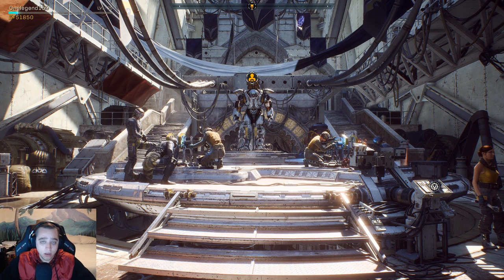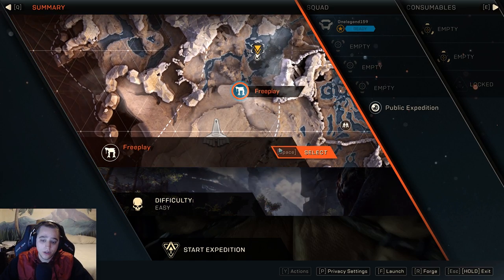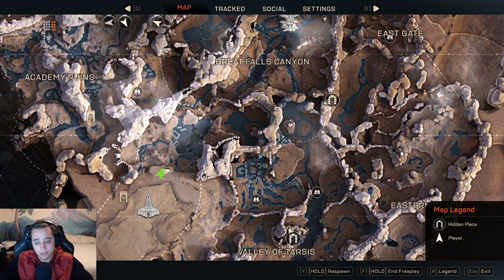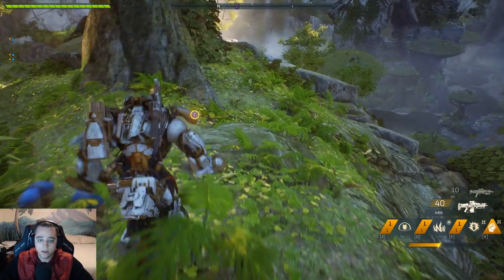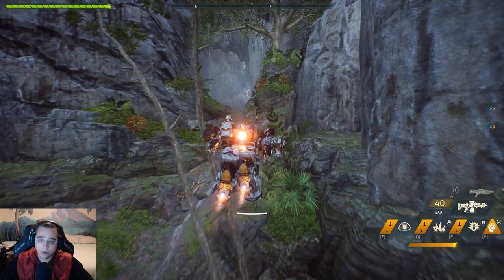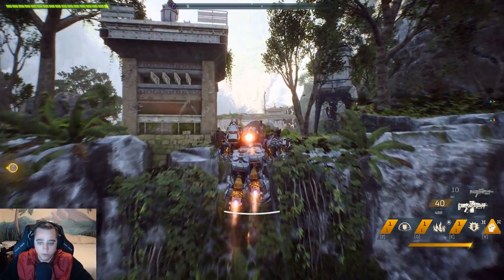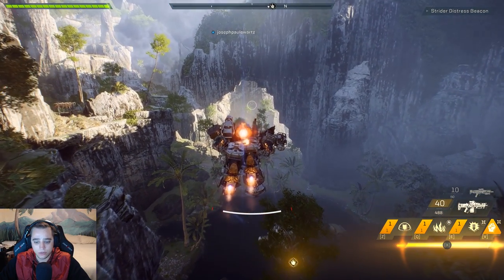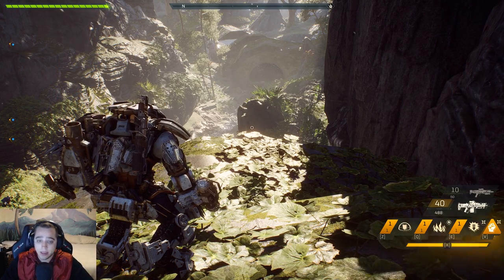Crafting the Dawn Shield: Corium Titan Guide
Any feedback that you have regarding this video is welcomed. Please let me know if there is anything else that you would like to have a video on in the future.

Onelegend159